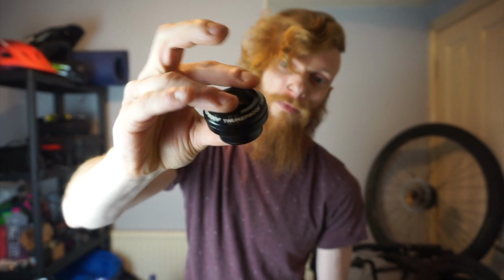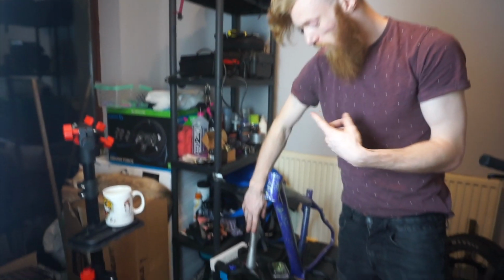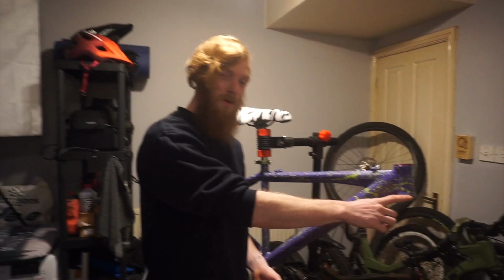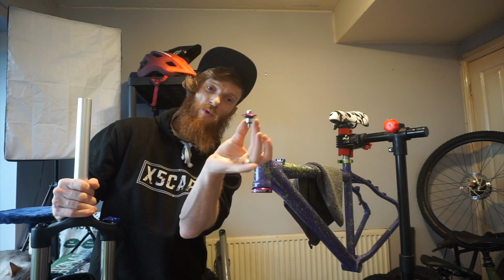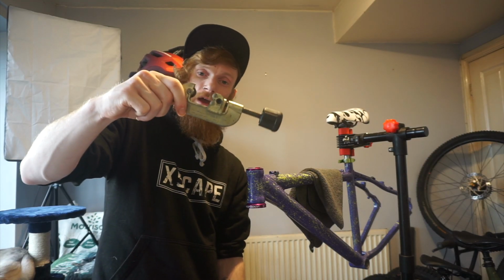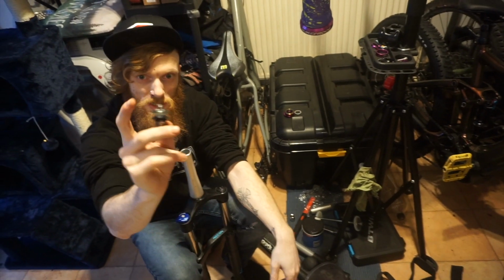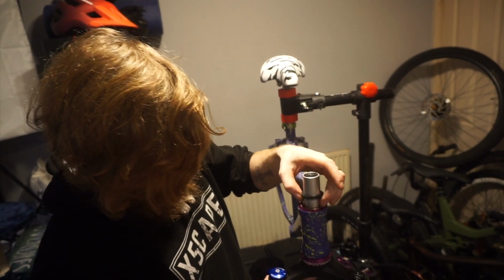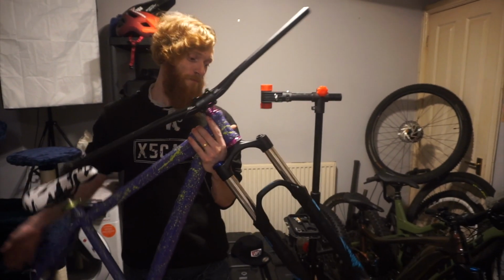DIY MTB Headset & Fork Install - Insane New Jump Bike Parts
Check out the next installment of my jump bike build, This week we're fitting a new Nukeproof Headset & Rockshox Reacon Forks. This is my complete DIY job, and on the first attempt, I definitely didn't have all the right tools to get it done but I made it work.

Feel free to let me know what you think, Also any ideas or recomendations on a BB for this bike?

Don't Forget! Free Beanie With Every Hoodie Online Now!